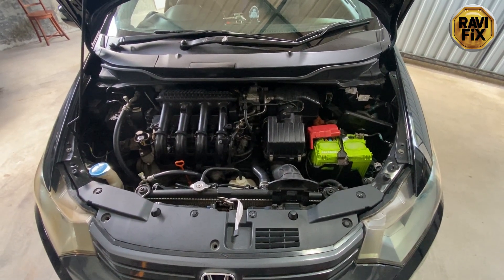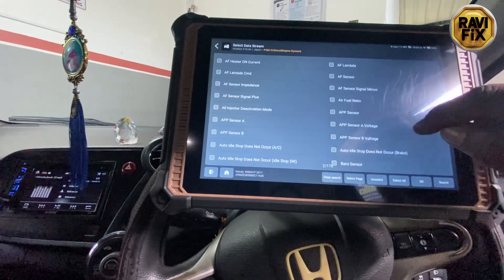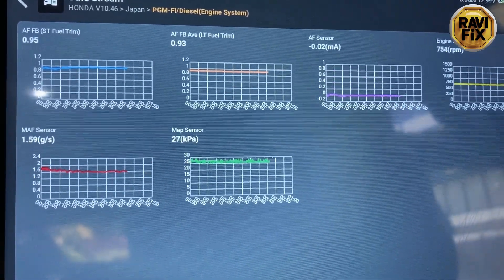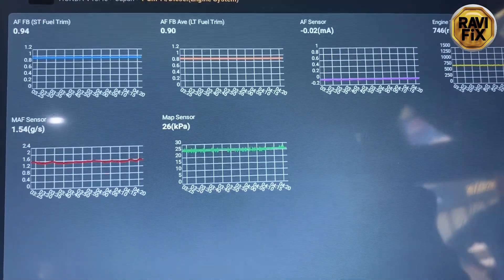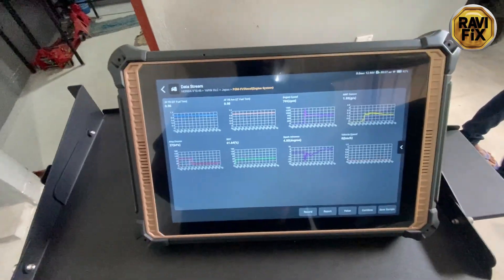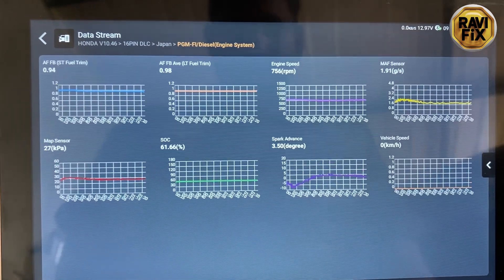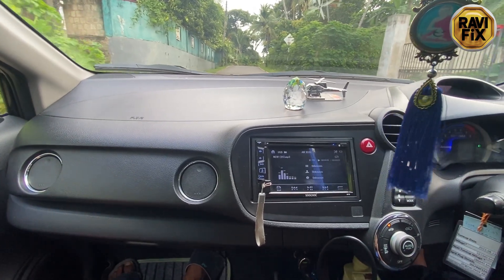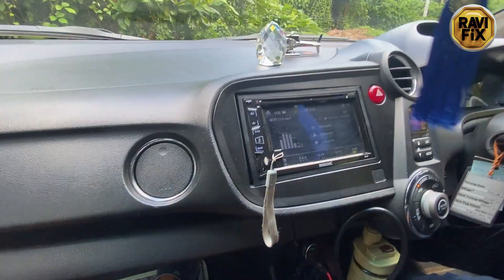Why Your Car Jerks When Accelerating – Honda Insight Troubleshooting Guide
Is your Honda Insight jerking while accelerating? In this video, I walk you through a real diagnostic process to find the exact cause of the problem. Using live scan data and basic diagnostic tools, I show how to pinpoint the issue instead of guessing.

This is not a list of possible causes — it's a hands-on look at how I diagnosed and confirmed the fault on this specific Honda Insight. Perfect for DIYers, techs, or anyone looking to understand what’s really going on when a car jerks under acceleration.

What you'll see:

How to read and interpret live scan data
Step-by-step diagnostic approach
What signs to look for in Honda Insight drivability issues
The confirmed cause of the jerking